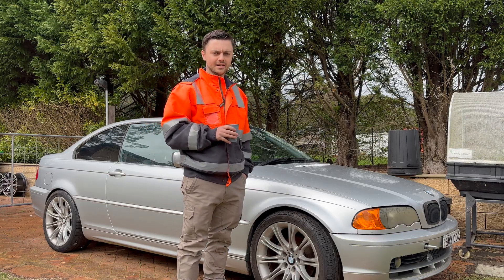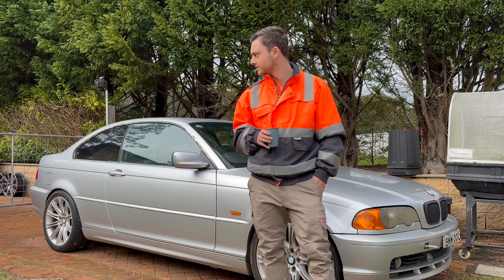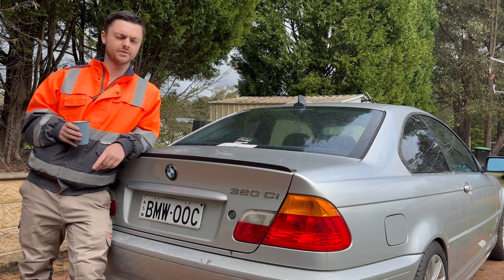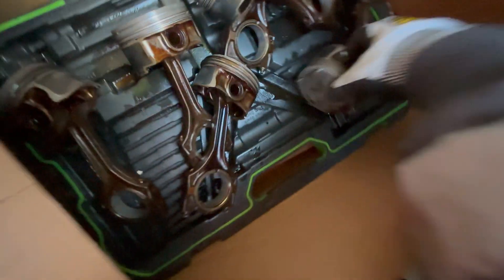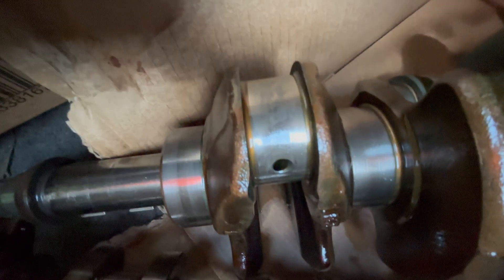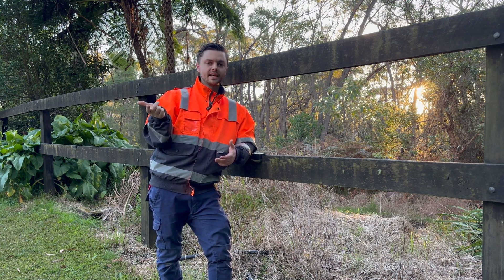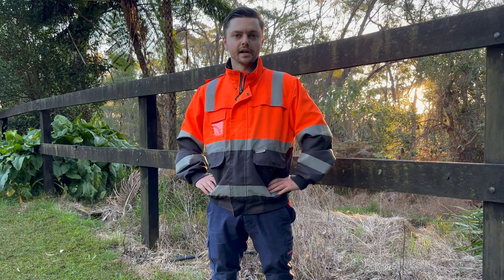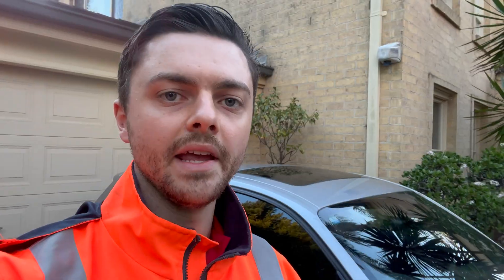Building a Budget BMW M54 Stroker Engine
In this video, I take you through how to make a budget M54 stroked build. As well as a bit of a summary of my E46 320Ci.